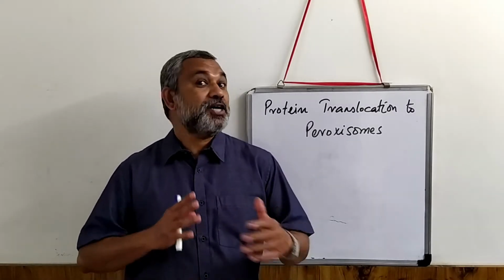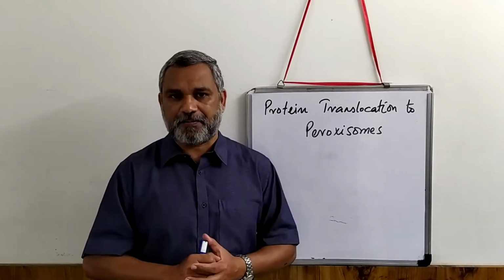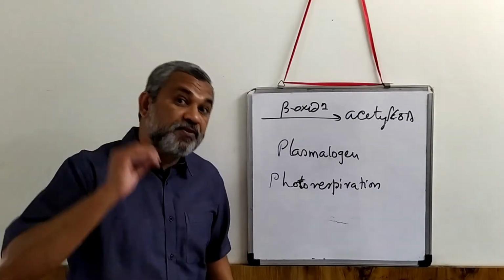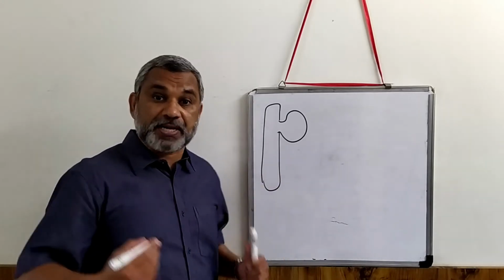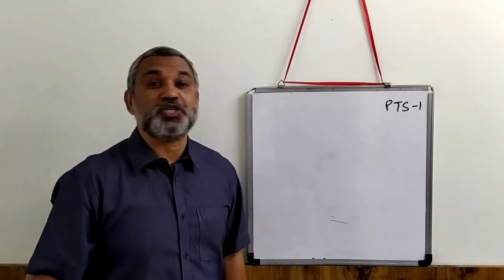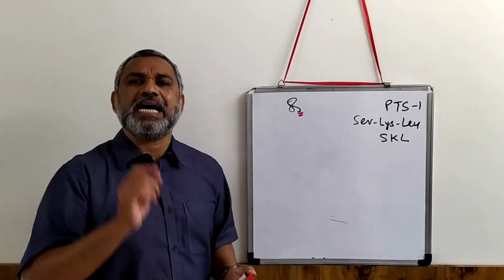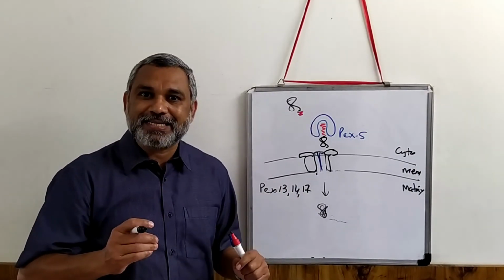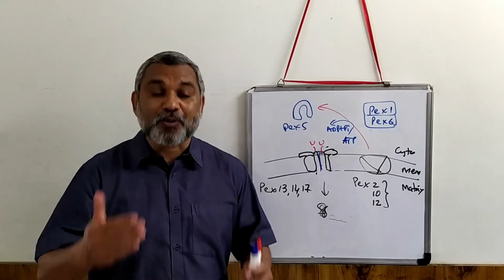Protein Translocation to peroxisome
Ref. Lewin's Cells